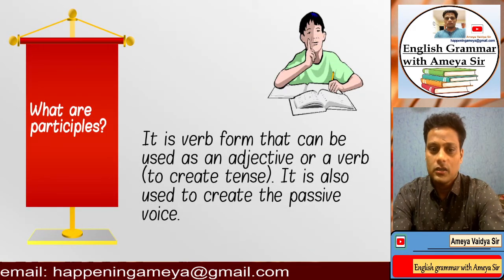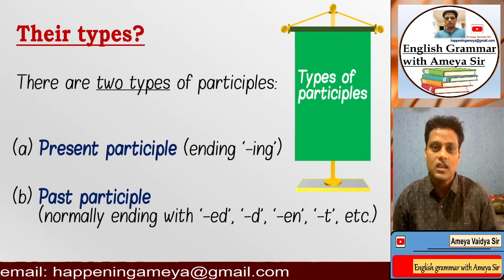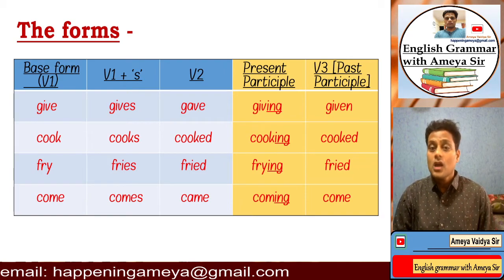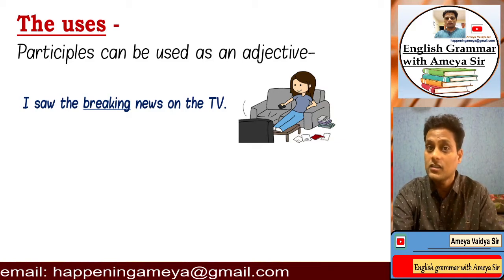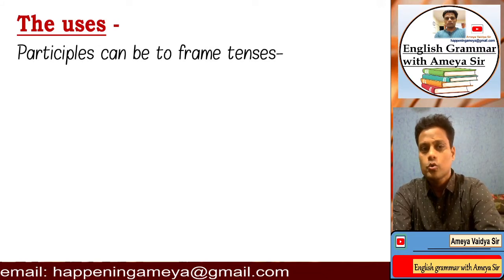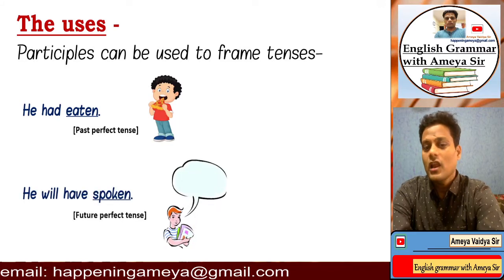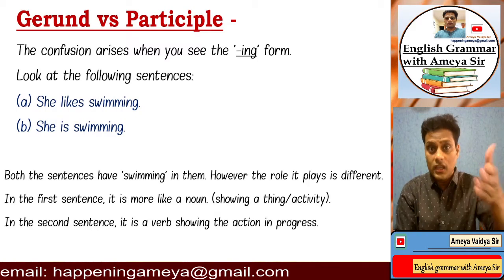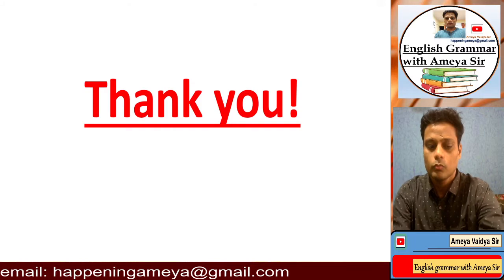[English grammar] Participles. What're participles? Good examples. Participle & Gerunds-distinction.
What are participles? What are the types of participles? What is the use of participles? How to identify the participles? What is the difference between a gerund and a participle? Good examples? All of the above questions shall be answered in this short video.
This is a much requested video from the students. The '-ing' form espcially creates a reason for panic. (gerund and participle)
This section on the channel English grammar with Ameya Sir Grammar - will provide good grammar practice, and boost your understanding of various grammatical concepts.
Enjoy the video and learn all about the participles. I am sure you will find it very resourceful.
All the questions that the students have are dealt with.

Cheers!